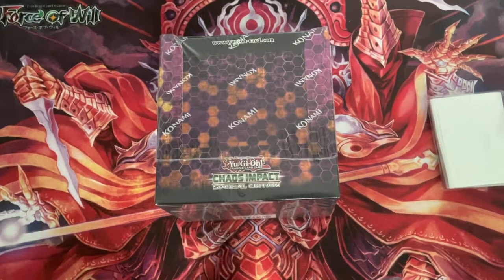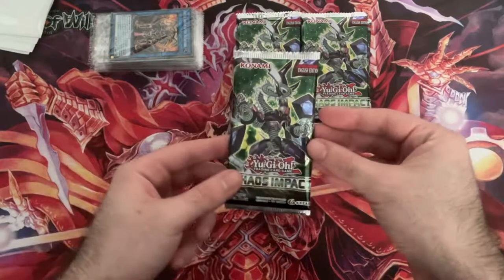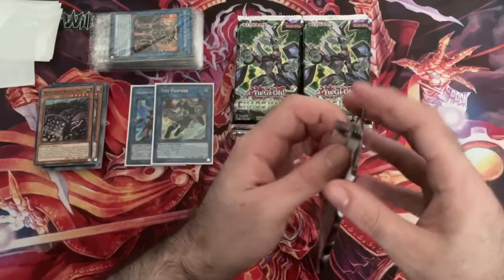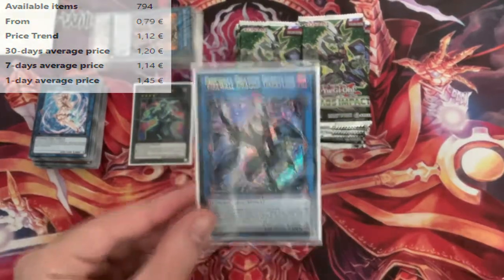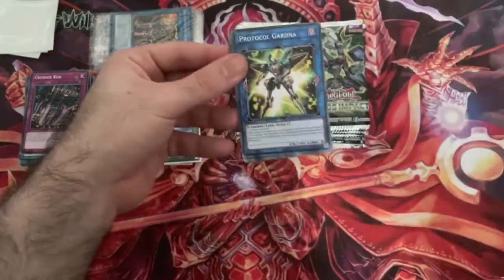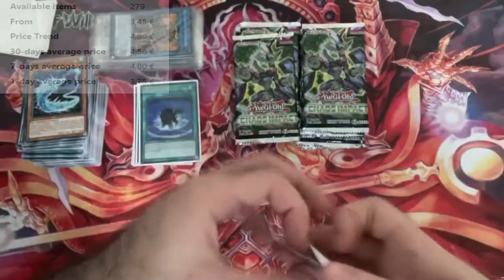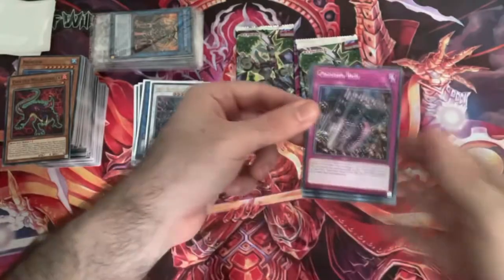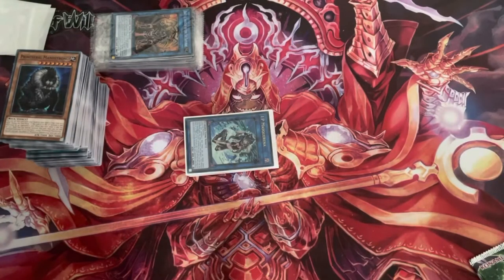Yu-Gi-Oh! Chaos Impact Special Edition Case Opening!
Opening 10 Special Editions = 30 Packs of Chaos Impact. Hope you guys enjoyed it and let me know which is your favourite card from this set and do you believe Starlight rares should have been in these?